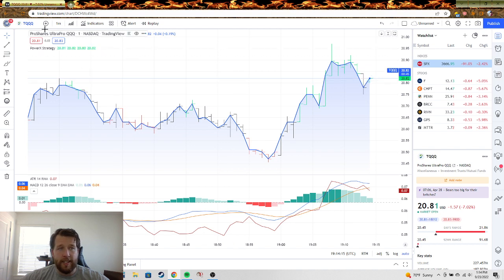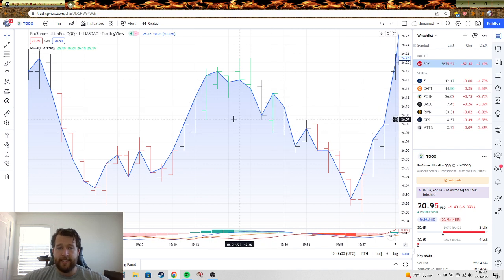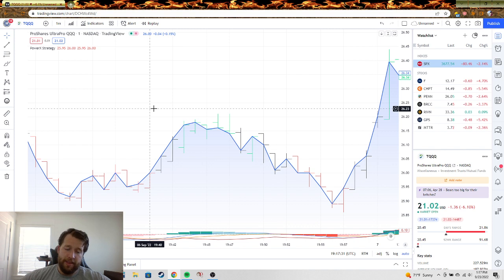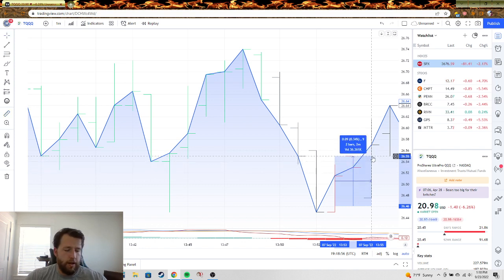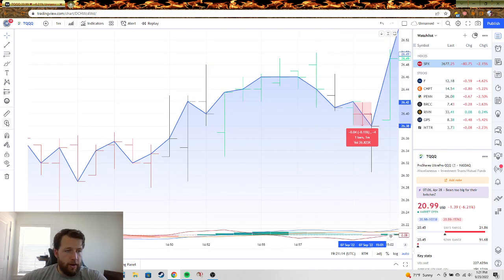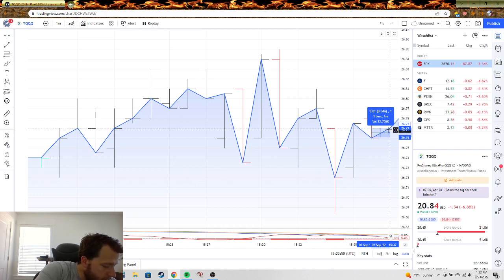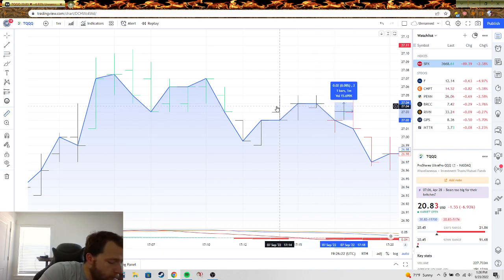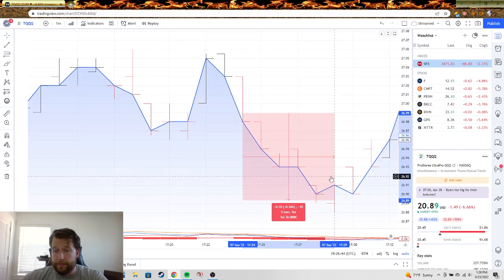$1000 a Day! The Stupid Easy Day Trading Strategy. Power X Day Trading Strategy.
Back testing Day the Power X day trading strategy on TQQQ